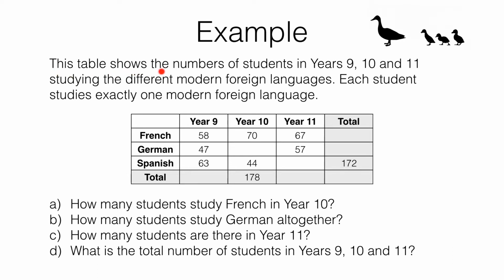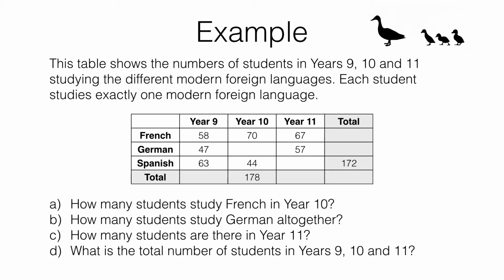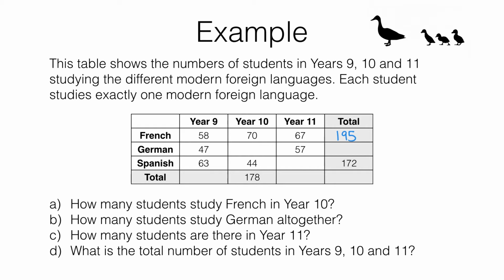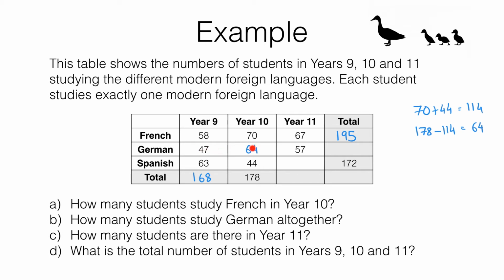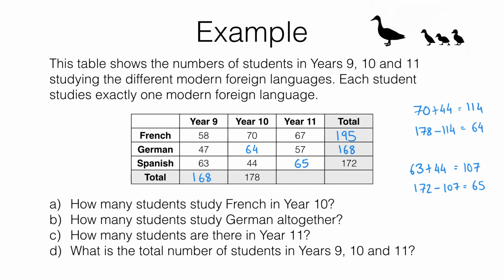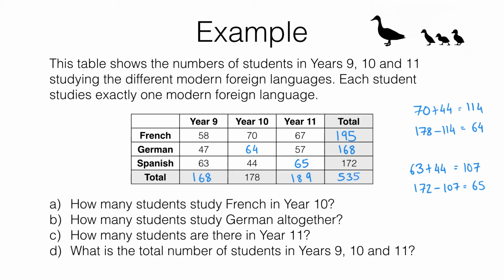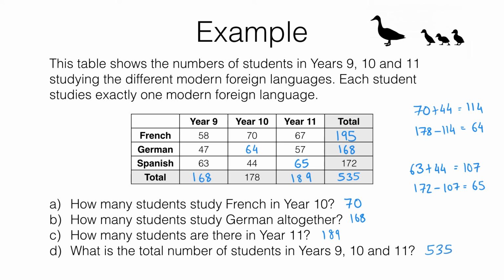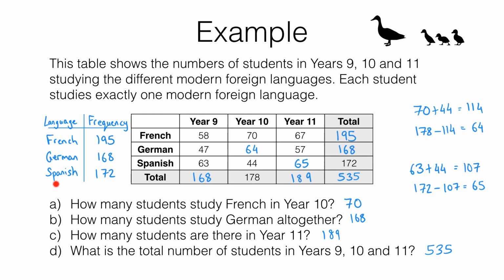BossMaths S2a Part 2 Two-way tables video 1 of 2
This video is about filling in missing information in two-way tables.